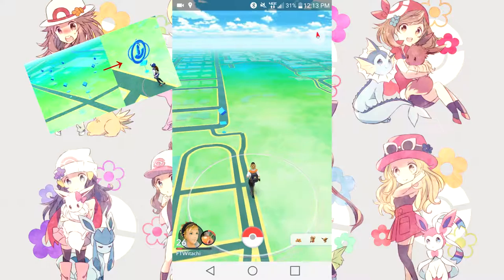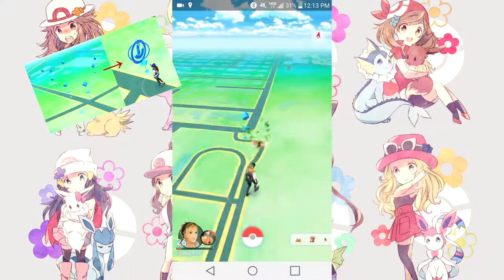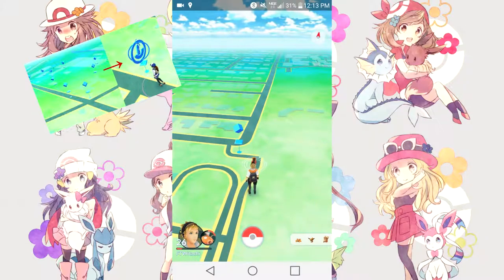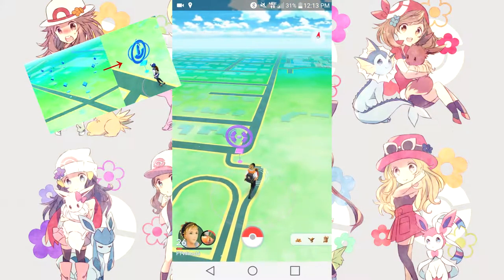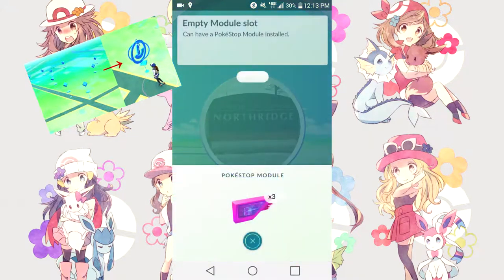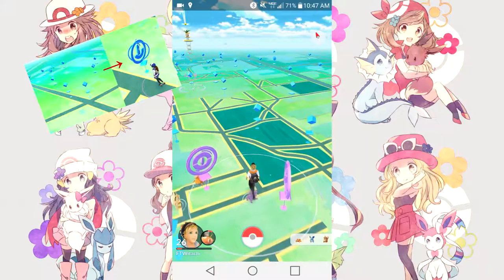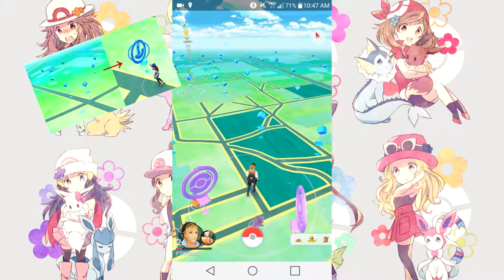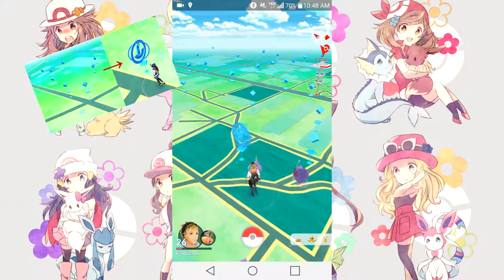Pokemon Go Updated Guide- PokeStops!